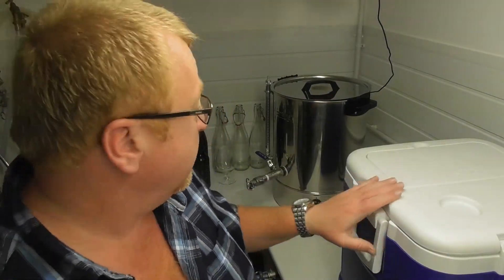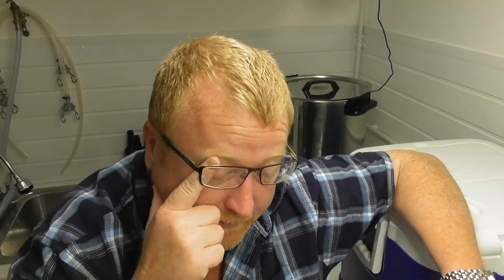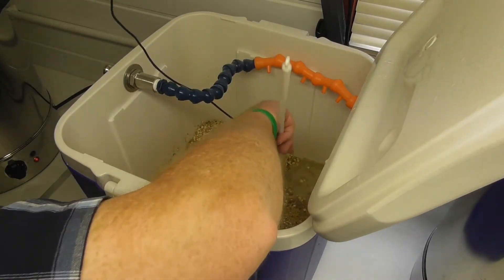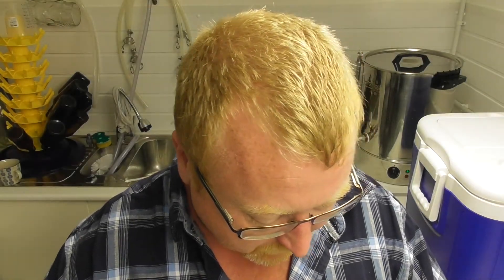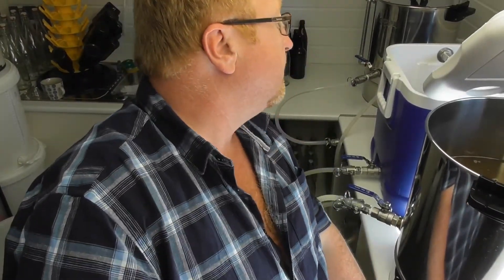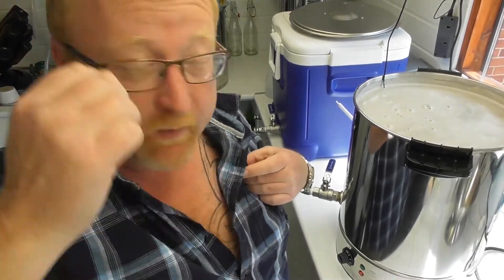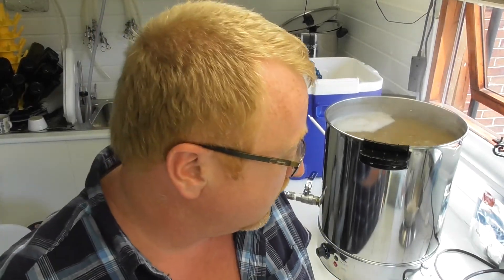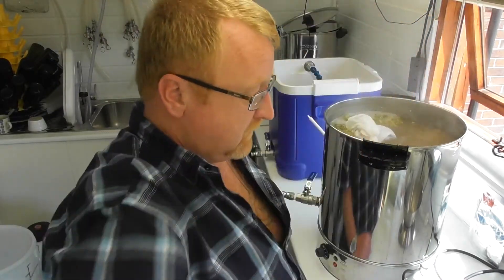Hapless HopWit - White Session IPA - Grain to Drain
Brew Day footage and full Grain to Almost Glass